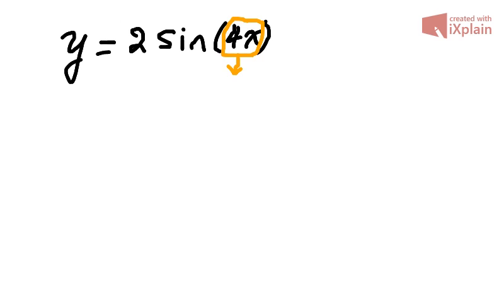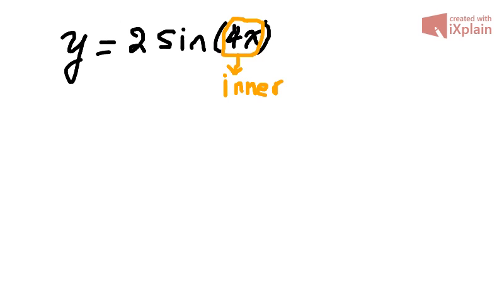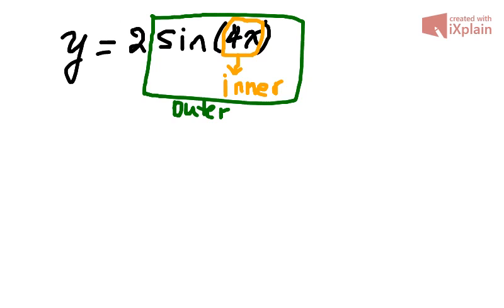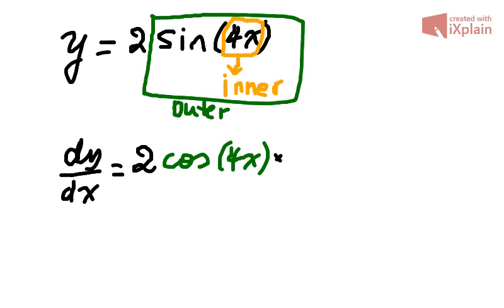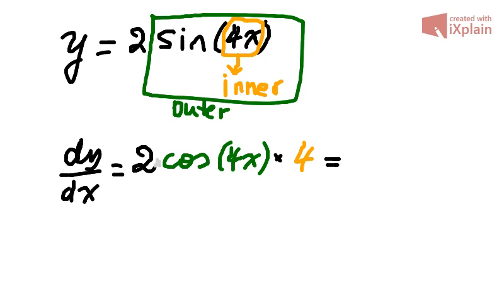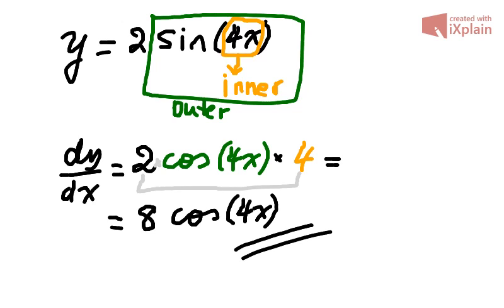Differentiation of a Composite Function y=2sin(4x)